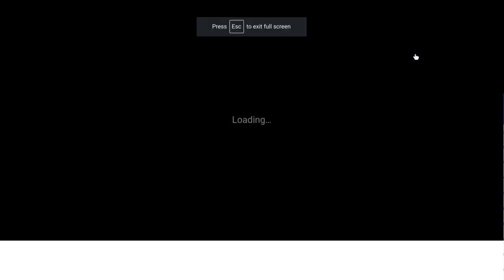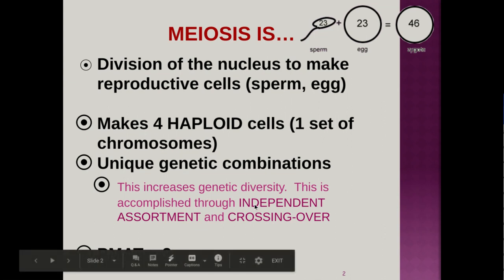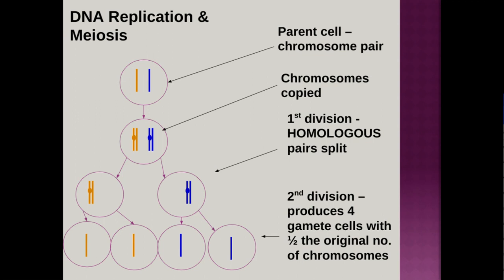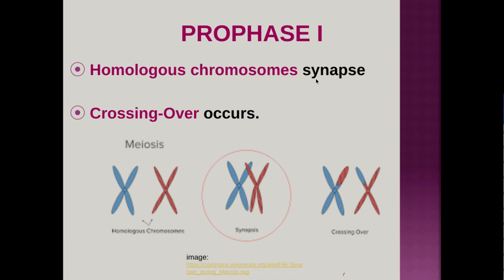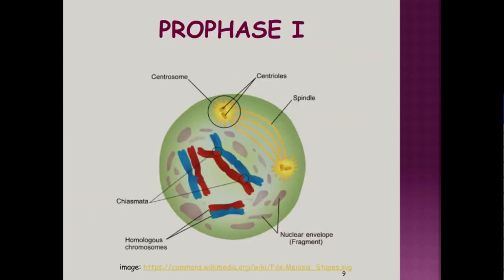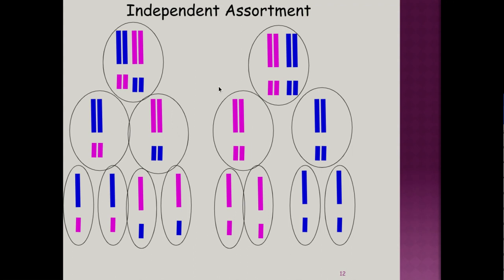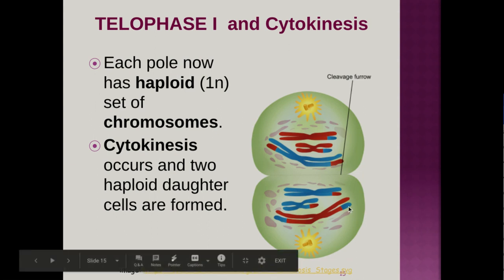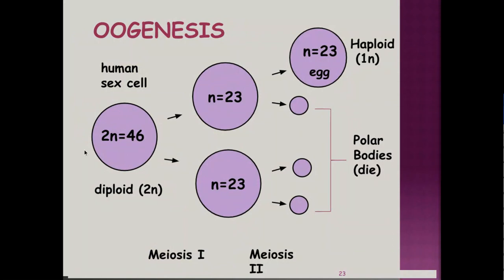Meiosis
Advanced Biology Meiosis Notes